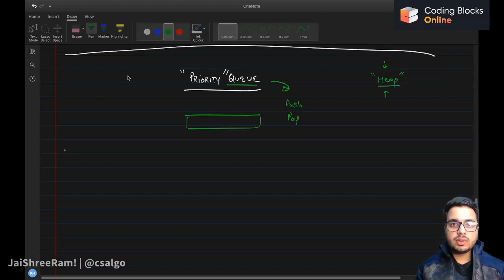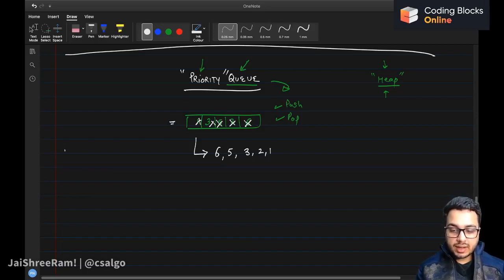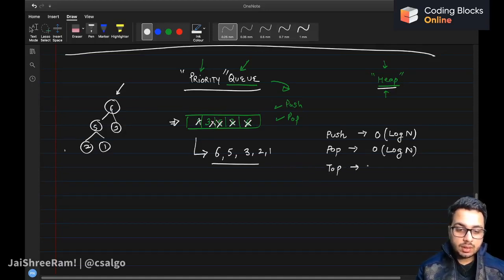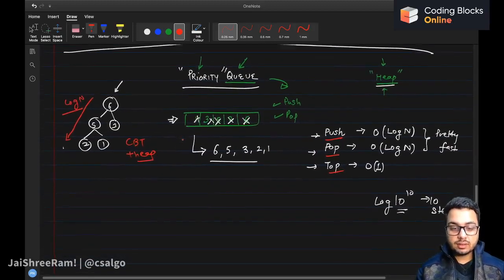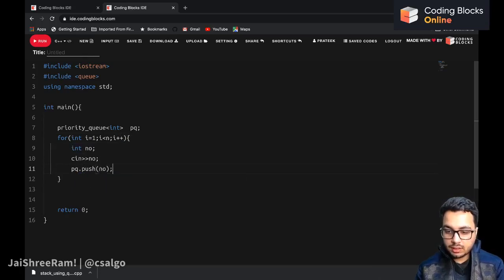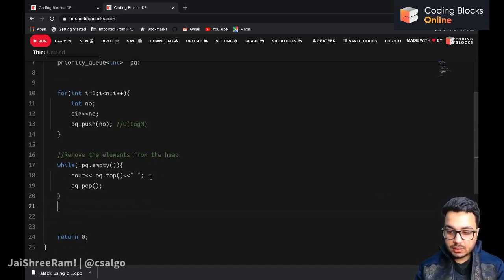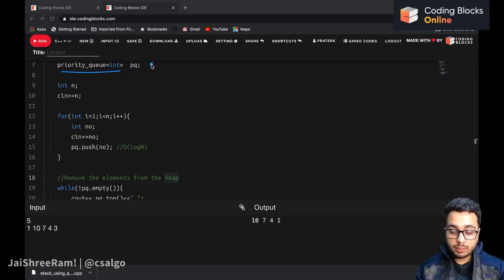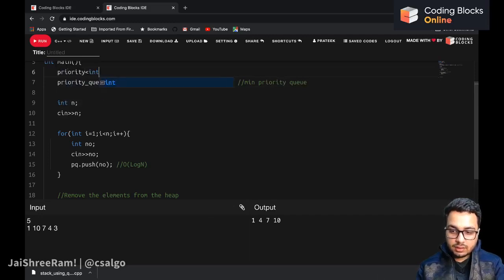12:Priority Queue STL 01